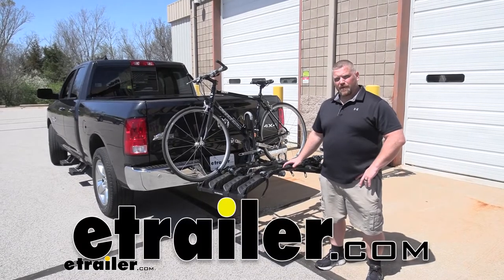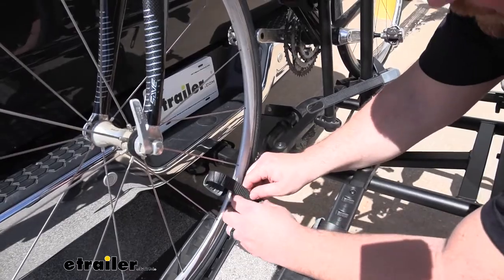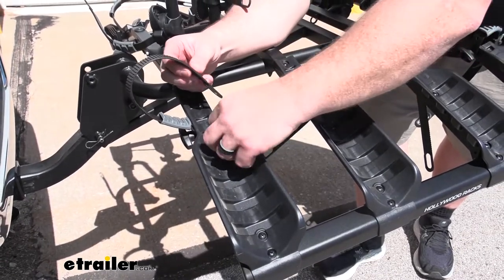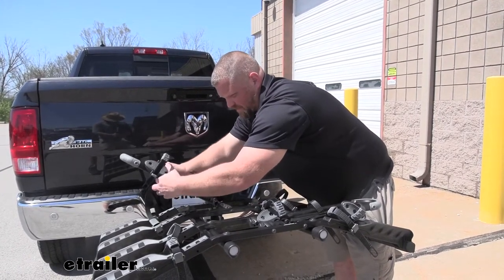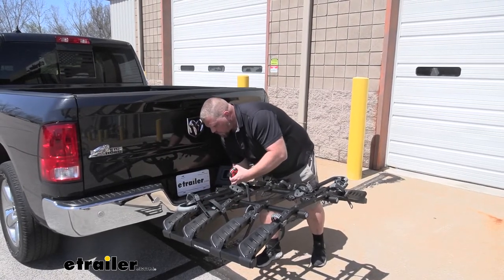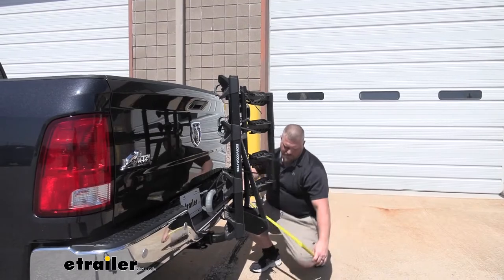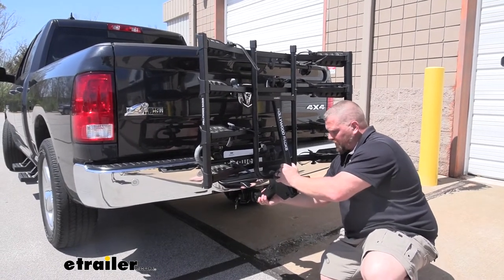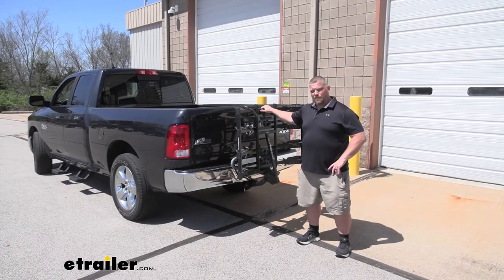etrailer | Hollywood Racks Hitch Bike Racks Review - 2018 Ram 1500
Hey everybody. Jarrod here at etrailer.com. Today I wanna talk about the Hollywood racks Destination rack. The the four bike version mounted here on our 2018 Ram 1500. The thing I like about this bike rack from Hollywood racks is I like the idea that it's first of all, affordable, it's very inexpensive. It's, accommodates four bikes.

So if you have a family of four, or if you have four friends that just like to do the same activities together, it's probably the one for you. The bike is installed by a front strap, a back strap and also a metal frames mount. The front strap itself has this push tab here to release. There's a pad up top. That'll allow you to secure it to the wheel on there.

And then this ratchet strap holds it in place. Back strap is very similar to front strap. Again, pull it out through here, push the button, set it aside. Now what we're gonna do is hold onto the bike here itself, because this is the main mount. The mounting strip is gonna connect to your frame mount.

So as I push, that might be a little finicky at first. With some finesse, release your bike from the bike rack itself. And then you have just a little bit of strength picks up and release over the top of your bike rack. It's nice hard plastic. Lots of space to accommodate up to a 48 inch wheel base.

Again, push a button here down the ratchet. This pad, this nice pad up here will sit on the top and help protect your wheel base. Next we'll move on to the mast with the frame mount. The frame mount itself, it spins in a 360 direction to help accommodate which way you put your bikes on here. You can see the padding on the inside help protect the frame. Also it'll have the padding on the opposite side to protect the loop all the way through on the other side of the frame. Again, ratchets down exactly the same way to secure your bike in there. Now the mast itself is connected by this twist knob and this latch which will connect to it to secure it. In order to put that away, fold that out of the way. We can go ahead and fold it down. And then we can use the bike loop in order to secure that in place. Make a nice sound. With the mast secured, let's get some measurements. Let's check out the length of the entire bike rack in this configuration. Measuring from the bumper out to the light reflector is approximately 40 inches. And this configuration, ground clearance you have 31 and three quarters inch from the ground to the light reflector. And from its lowest point in the back of the bike rack, you have approximately 27 and a half inches. Over here this is simplistic. There's a little pin line. And then you twist, go ahead and lift the bike rack up. In order to secure it in place again, install the twist knob, go ahead and tighten it down. With this in this configuration up tight and secured, let's go and get some measurements. From the bumper, seen as the closest point. On here is approximately six inches and three quarters. Let's get some clearance from the shank down. 18 and three quarters inches. And from the hitch receiver down, is 18 inches. In this configuration, from the bumper to the front post, front most point, is approximately four and a half inches. And from the bumper to the very edge, about this point, approximately 14 inches. If we take a look at the shank it's a two inch shank that connects to your two inch receiver hitch. It's connected together and secured by an anti-rattle bolt. As you can see, the anti-rattle bolt helps take out the shake out of the bike rack itself. And it helps us to keep it secure to the truck. Now we're going to go ahead and take it on our test course. First, we'll start with the slalom. This is going to show the side to side action. It's kind of gonna mimic the movements that you'll see whenever you're driving down the road normally. Now we'll have the alternating speed bumps. This is going to be more so like the uneven roads and some of that uneven terrain you might be traveling on and see how it holds up. Okay. That was a look at the Hollywood racks Destination bike racks for four bikes on the 2018 Ram 1500..